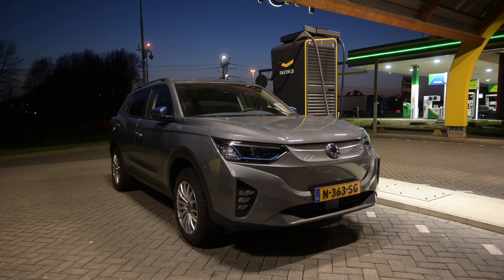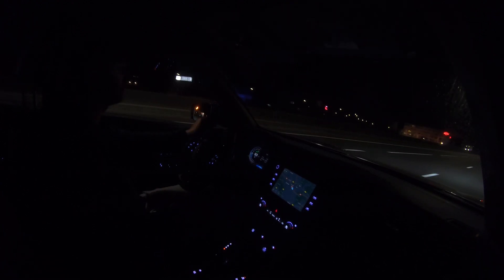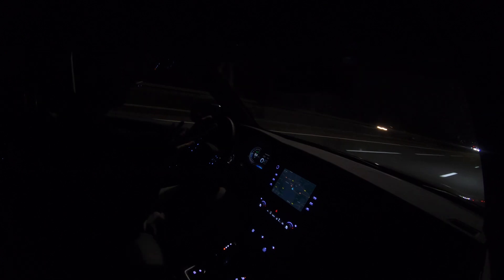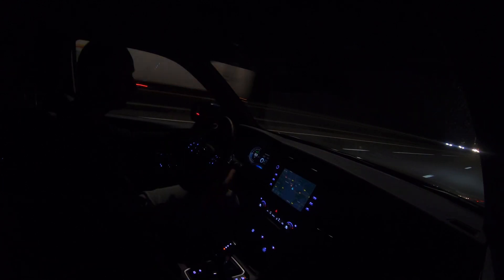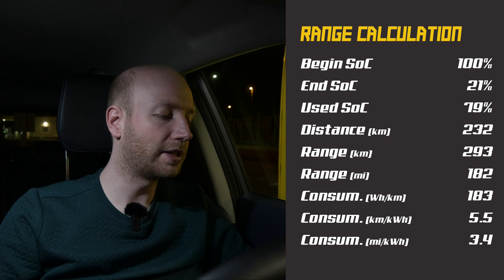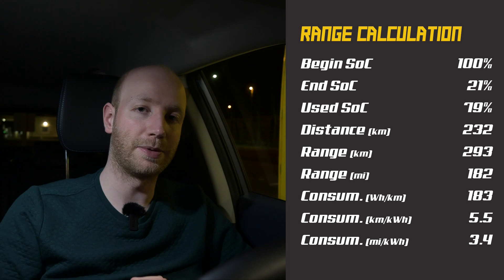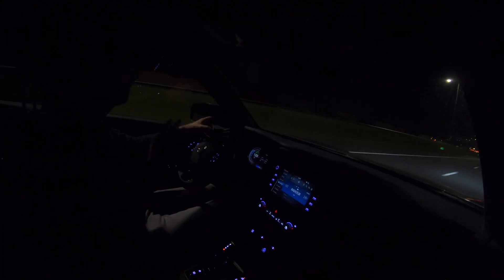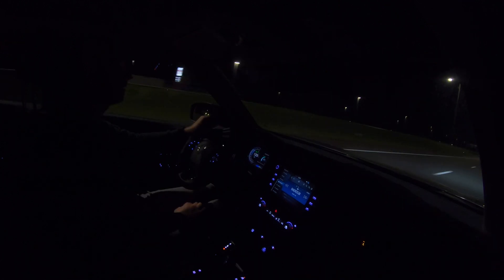SsangYong Korando e-Motion Range Test | Recharging ⚡️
A Ssangyong is not a car brand that you drive or even see every day. Like many they are transitioning to EV's. So how far can their first EV go on one state of charge?

🚗 SsangYong Korando e-motion 🚗

🕒 Timestamps 🕥
0:00 Intro
0:56 Low speed test
2:46 Low speed result
4:31 High speed test
5:21 High speed result